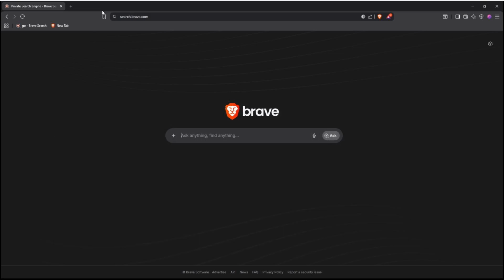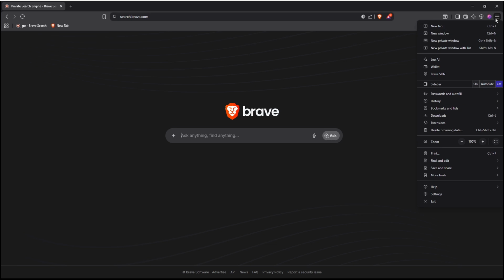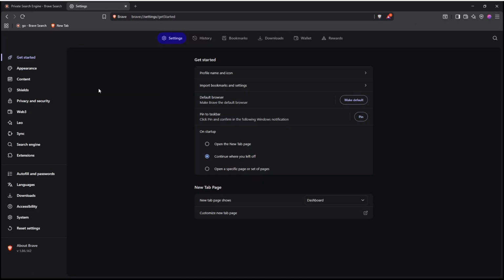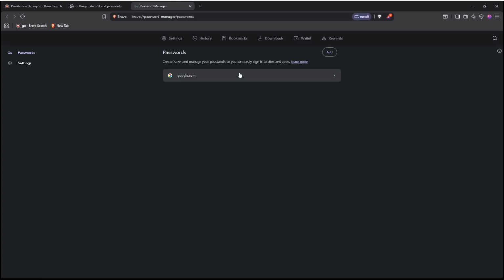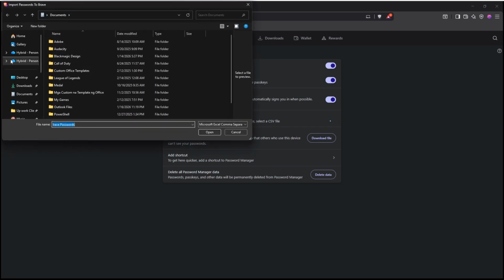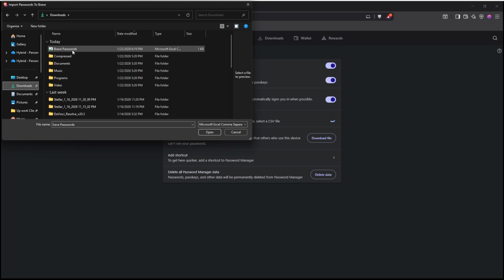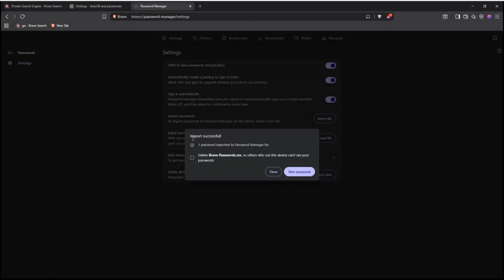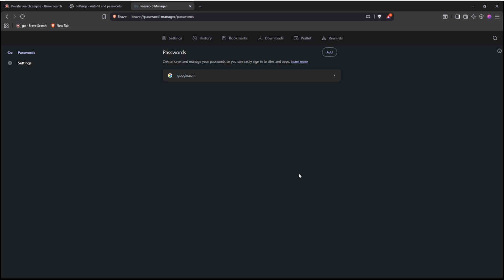How To Import Passwords to Brave Browser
Moving to Brave Browser and don't want to retype all your logins one by one? 🔐🦁 In this Delft Stack tutorial, you will learn how to import passwords into Brave Browser using a CSV file. This is the fastest way to bring your saved logins from another browser or password export into Brave's Password Manager. Then you can verify everything imported correctly. And safely delete the CSV so nobody else can access it.

 • Where to find Brave Settings from the top right menu
 • How to open Autofill and Passwords → Password Manager
 • How to import passwords using the File option
 • Why your file must be a CSV password export
 • How to confirm the import and view a newly added password
 • Security tip. Delete the CSV file after importing to protect your logins

⏱️ Timestamps

00:00. Intro. Import passwords into Brave using a CSV file
00:18. Open Settings, then Autofill and Passwords
00:44. Go to Password Manager Settings and choose Import File
01:02. Select the CSV, import successfully, and security cleanup tip

This tutorial helps you:
 • ✅ Move passwords to Brave quickly without manual copying
 • ✅ Restore your saved logins after switching browsers
 • ✅ Keep everything organized inside Brave Password Manager
 • ✅ Avoid security risks by removing the exported CSV afterward